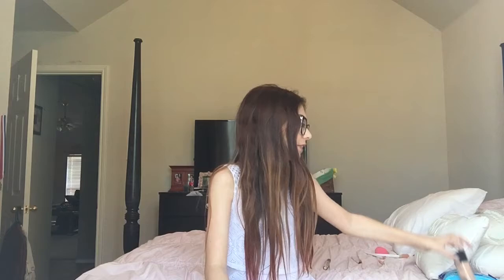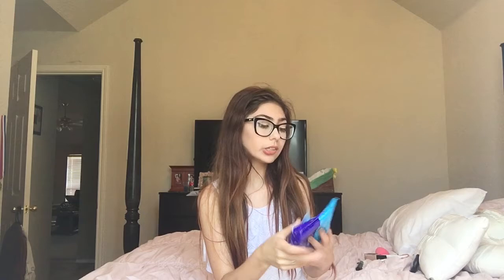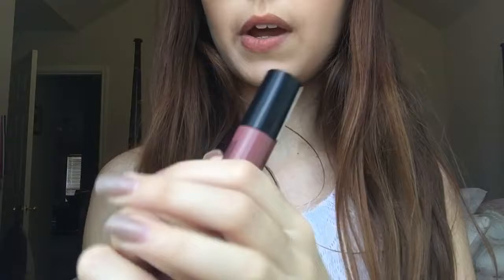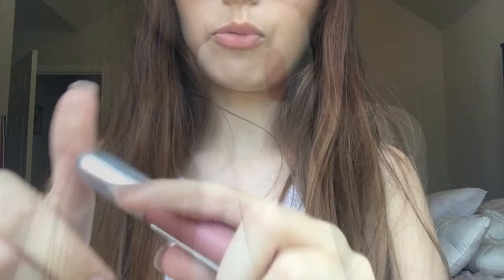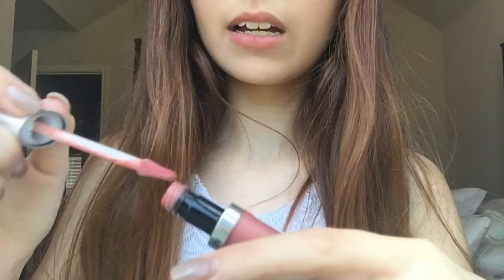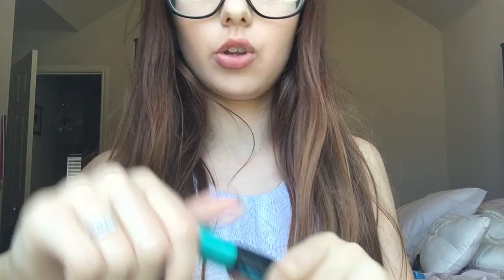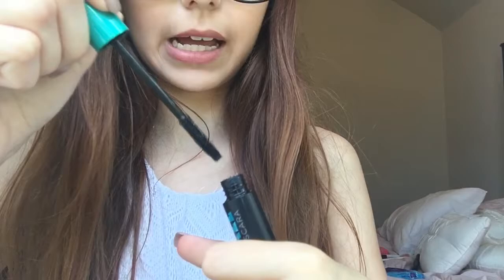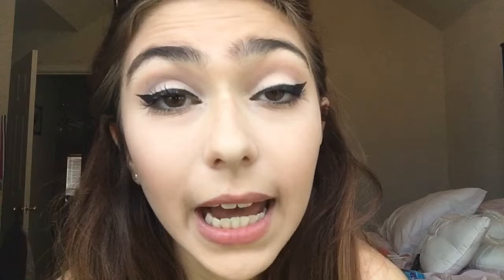May Favorites! |Kristen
We're so sorry that we haven't been around to post lately, but over the summer we want to post more and provide the content for our subscribers!